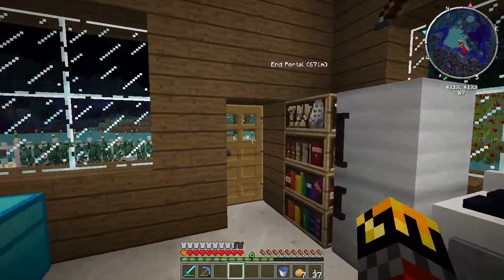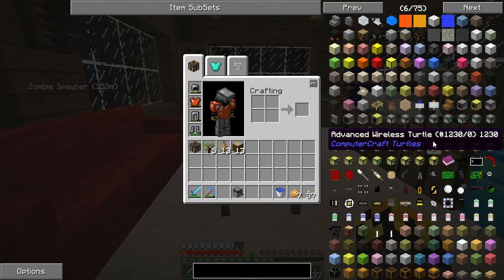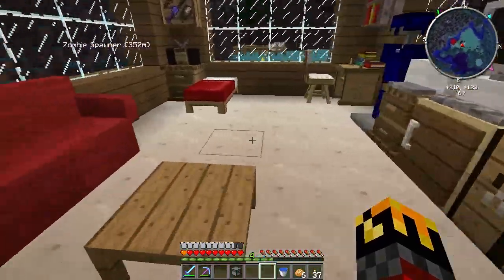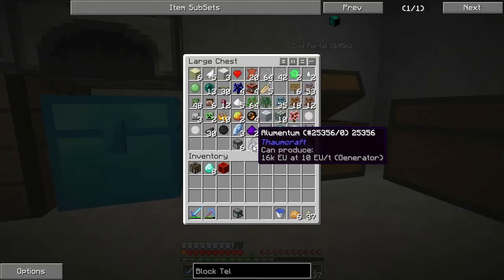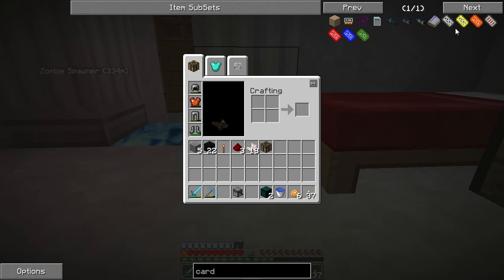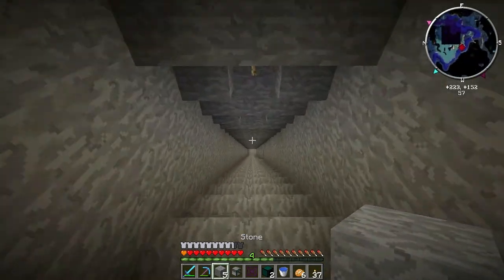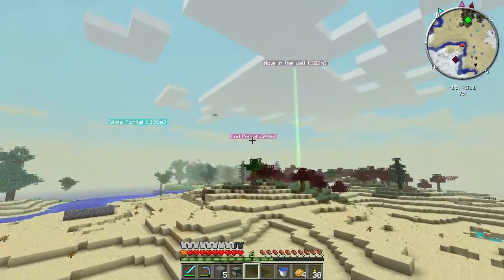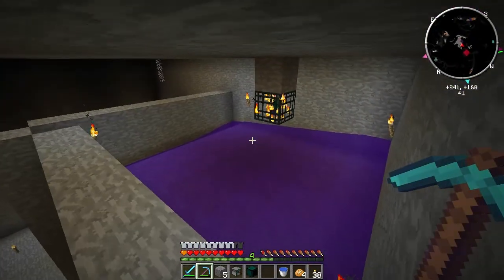Comunimod - 002 - Prepping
The Comunicraft group is currently accepting applications.  You must be at least 15 years old.  Send me a private message with your Minecraft name, age, and a little about what you would bring to the server.